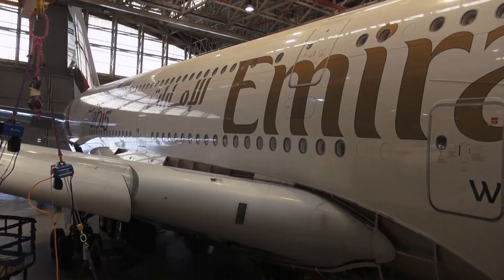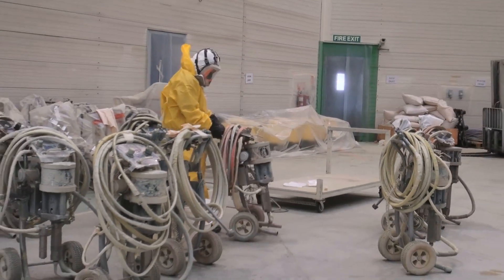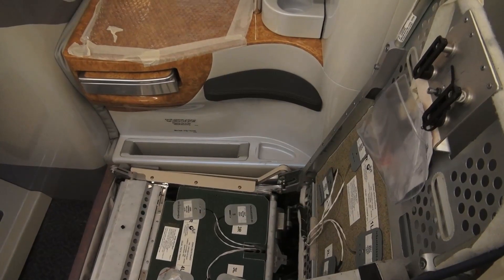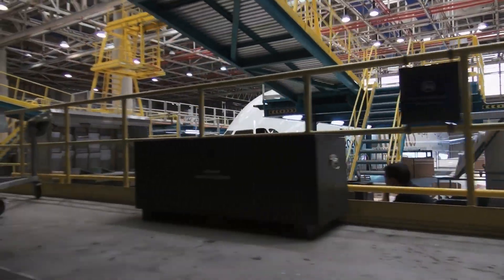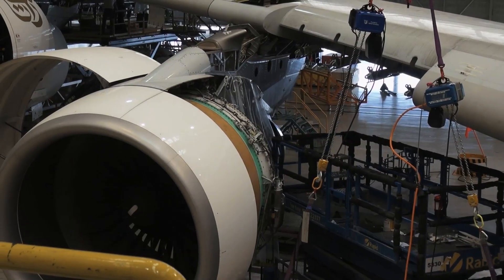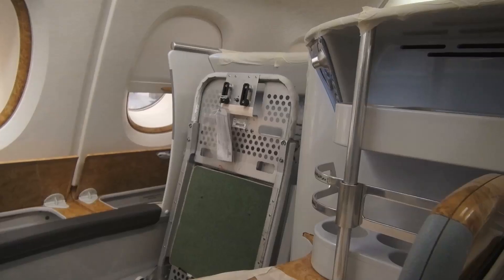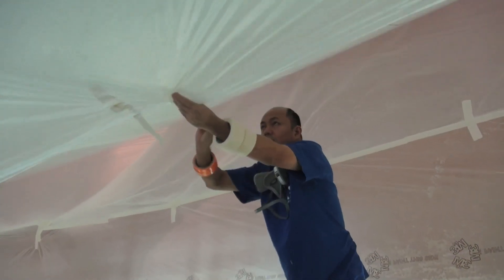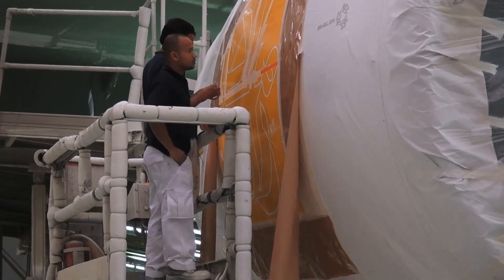A tour around Emirates' aircraft maintenance facility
A tour around Emirates' aircraft maintenance facility. A tour around Emirates' engineering hangar where a team of 5,500 crew work around the clock to keep the airline's fleet in top condition.